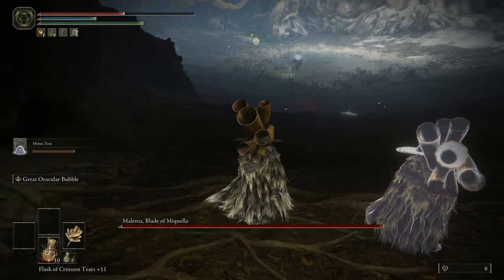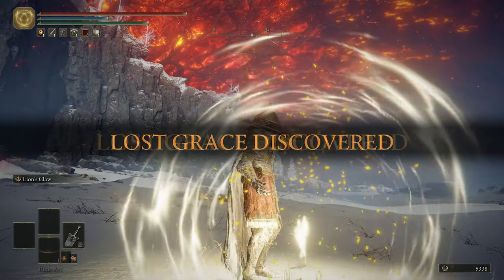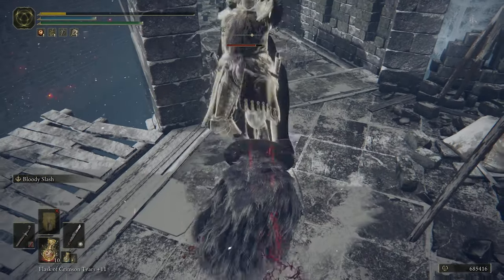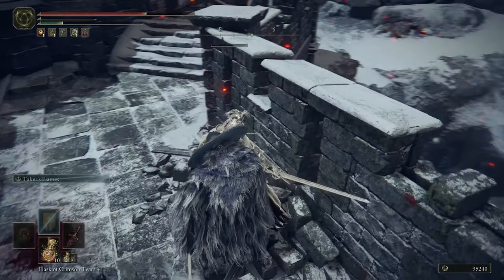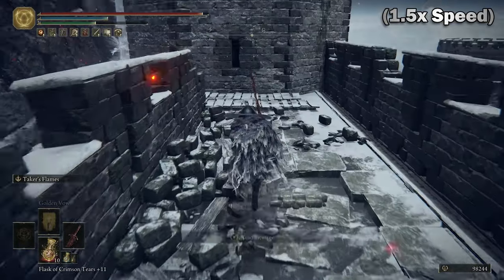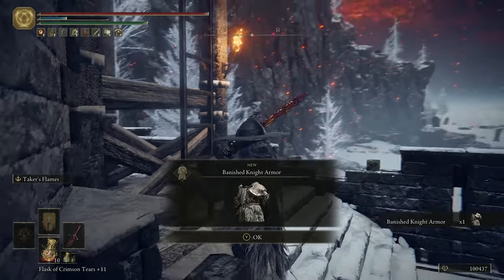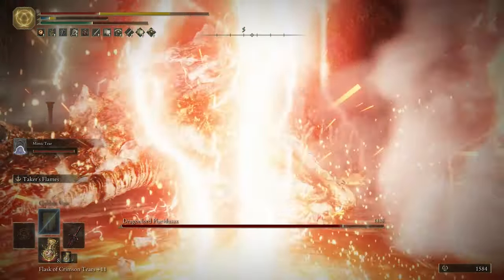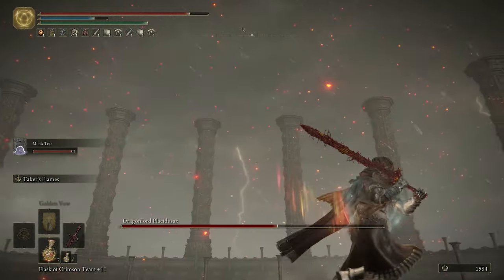"The RAREST ARMOUR SET in Elden Ring?!" (Insane Drop Rate)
Another day, another episode... Today we switch things up and look at the rarest armour set in the game.